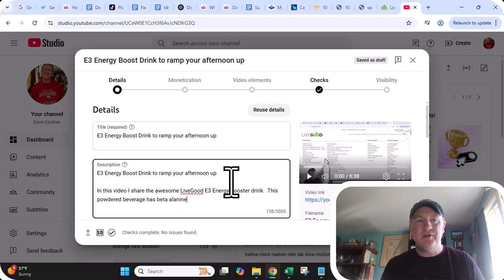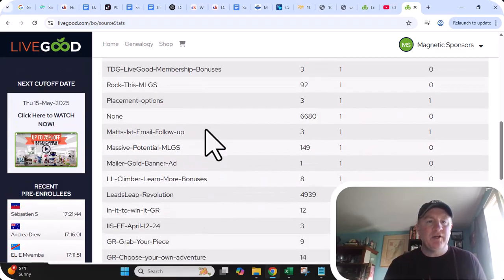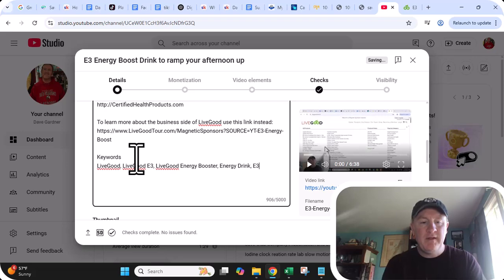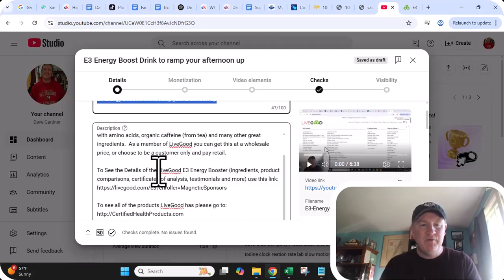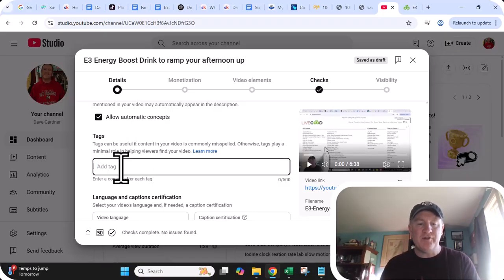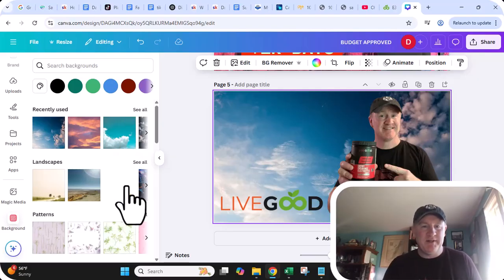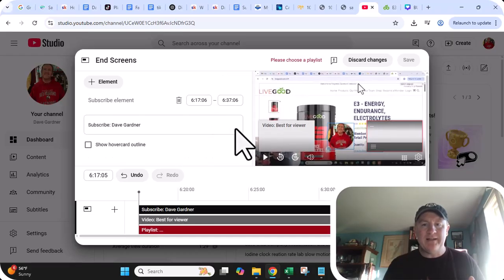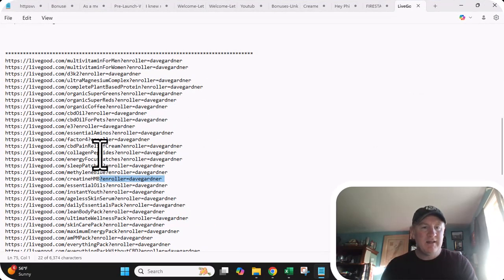How to Set Up YouTube videos correctly for promoting your business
In this video I walk through the steps needed to upload your video into YouTube as well as some of the major concepts, ideas, strategies and things you need to optimize your video correctly to help it start to get views.

While I did this video demo showing a LiveGood product video, you can apply these same strategies to any and all businesses or videos that you upload.

Here is the video I am referencing and walking through the set up with which was for the LiveGood E3 Energy booster drink:

DaveGardnerMarketingGod